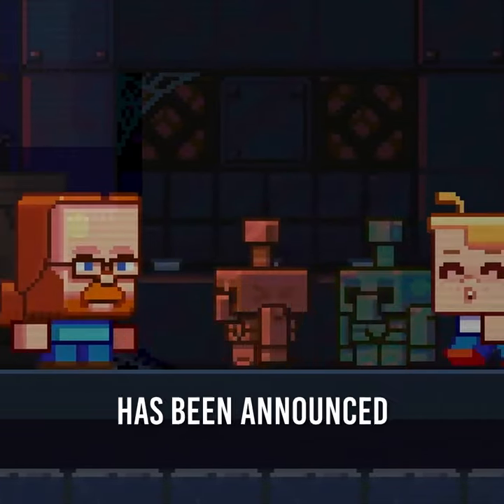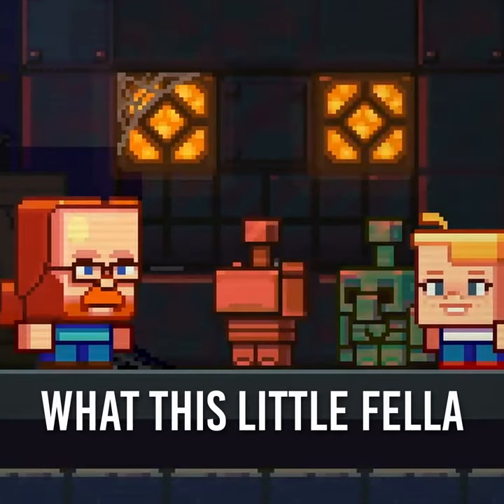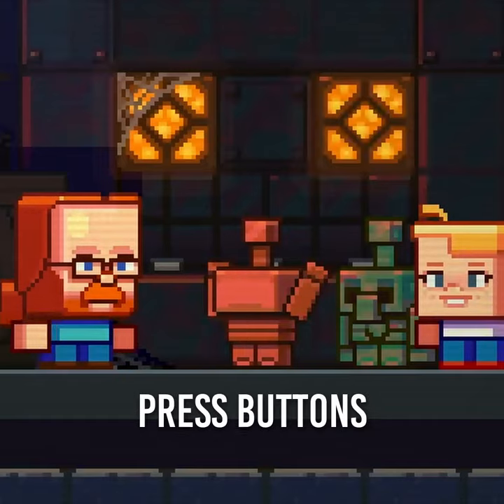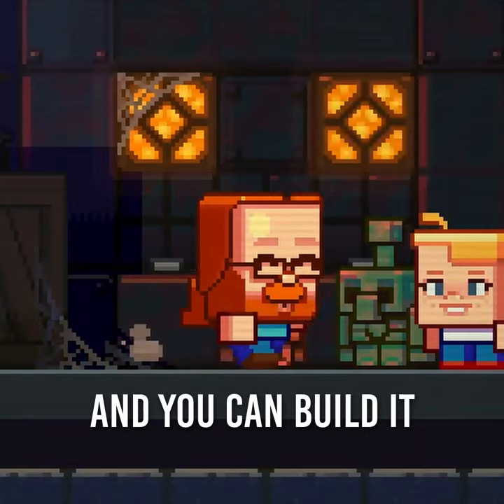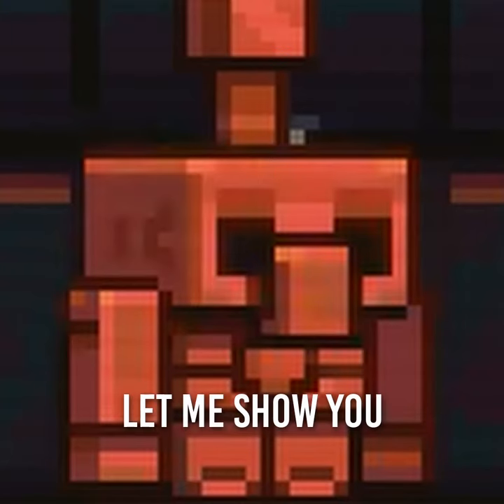Did you know the Minecraft Live Copper Golem could be built in 1.17?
The Minecraft copper golem is the third mob for the mob vote for Minecraft Live 2021! He presses buttons randomly, oxidizes and... that's it. Did you know it was actually already present in Minecraft 1.17 though?

I'm not good at speed runs / speedruns / speedrunning and I am not a speedrunner / speed runner hunted in a manhunt again a killer / assassin because I am not good enough to survive a 100 days in hardcore minecraft, but at least I know how to make cursed / hilarious minecraft creative mods so gimme that at least. This was a speedrun of making the fastest joke I could on the latest Minecraft Live mob.